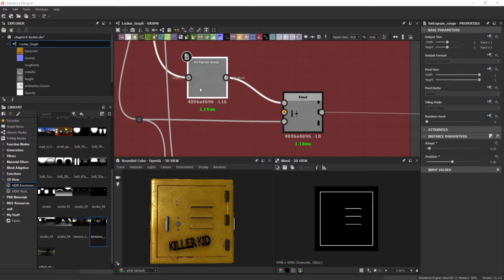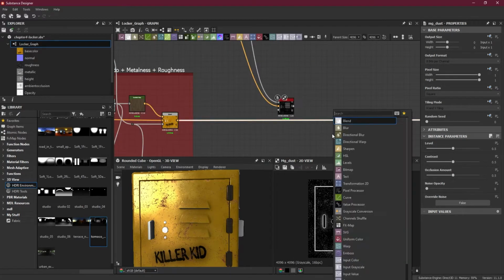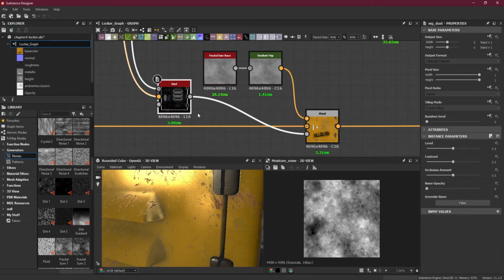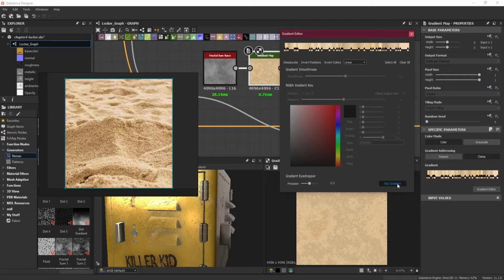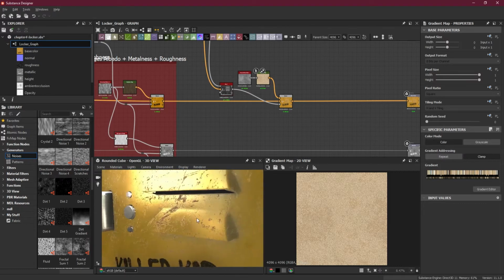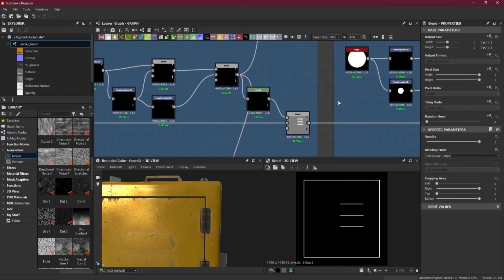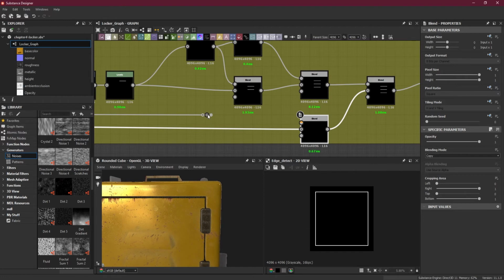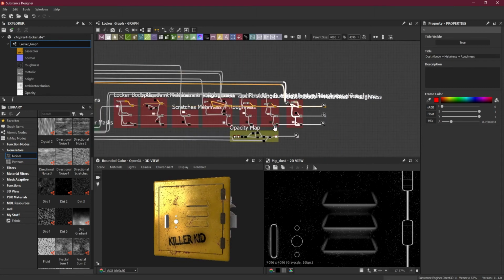How to Dust Effect? | Lesson 16 | Chapter 4 | Substance Designer 2021 Essential Series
At this point our locker door has become a perfect example of old metal locker, however if we will add some dust over the locker it will be icing on the cake, so without further ado, lets learn how to do that.